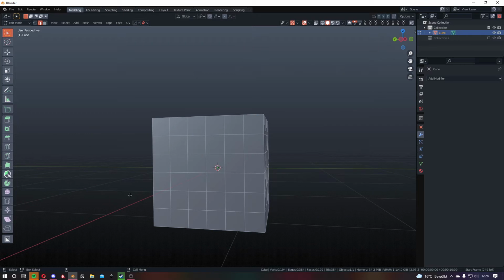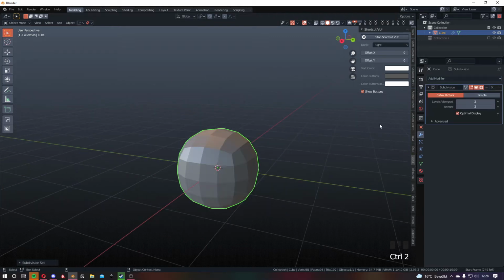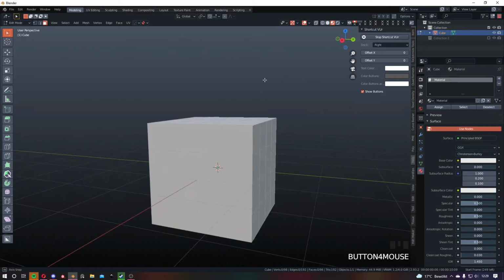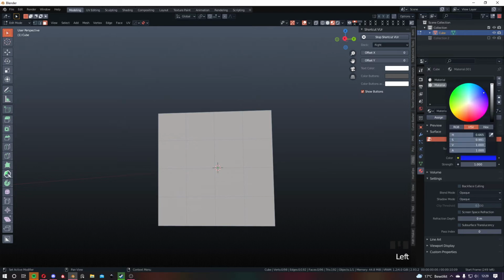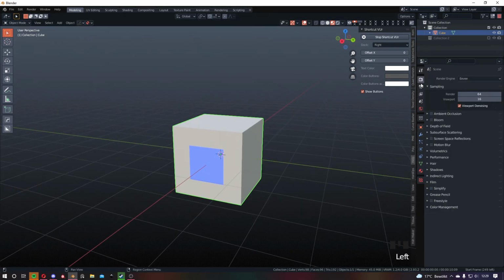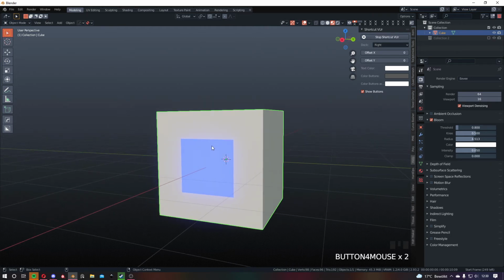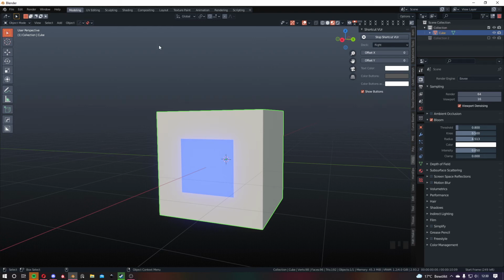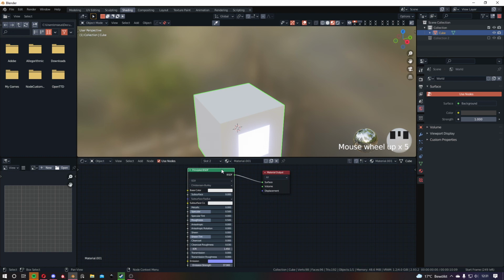How to create an Emission Material in Blender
The Quick way to crreate an Emission Material :).